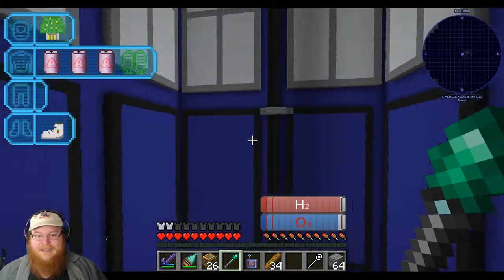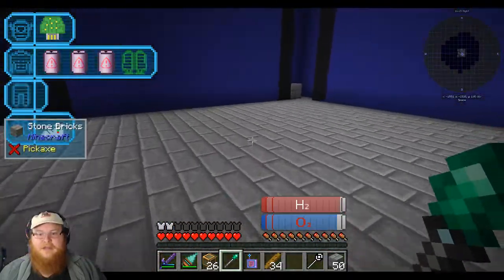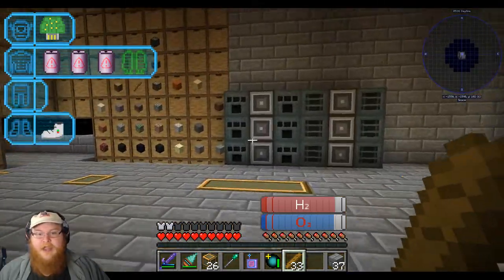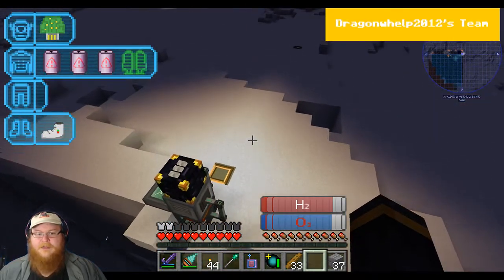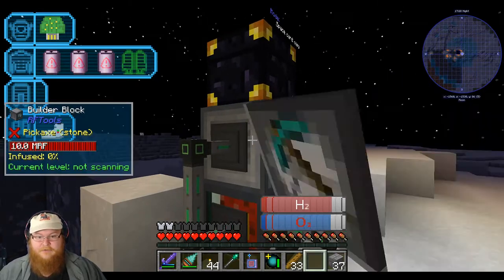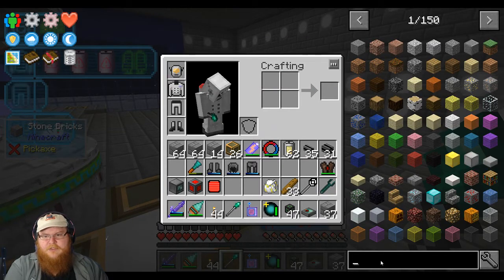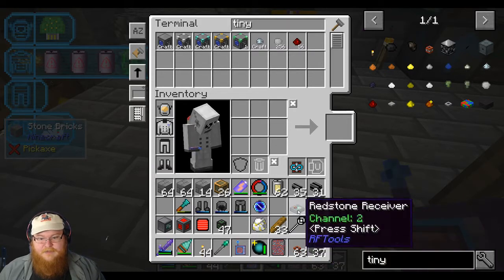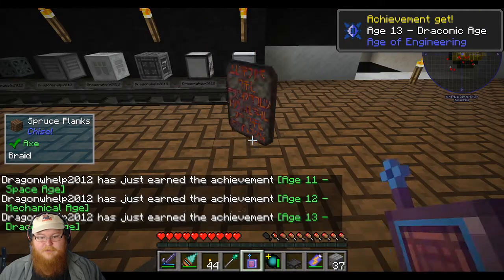Minecraft: Age of Engineering | Tour of MY TARDIS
Today I show everyone what I have been working on for the past few days! I hope you all agree it is pretty awesome!!!

Mods Used:
Age of Engineering
Elevator Mod
Gendustry
Exchangers Mod
Mouse Tweaks